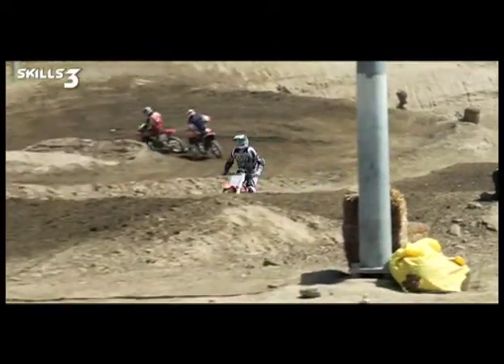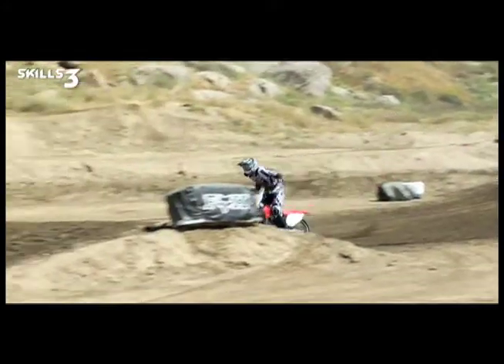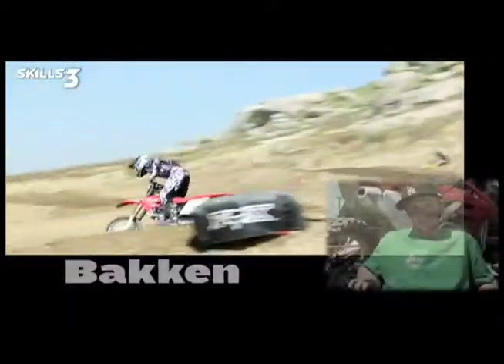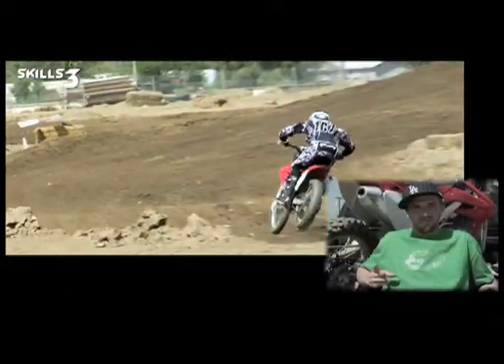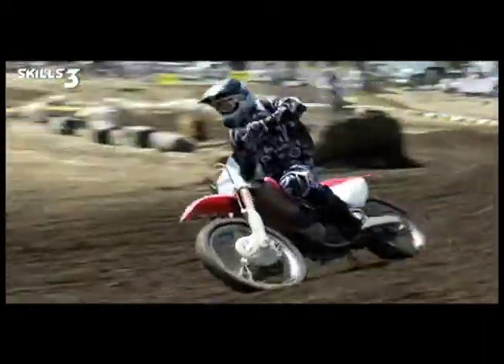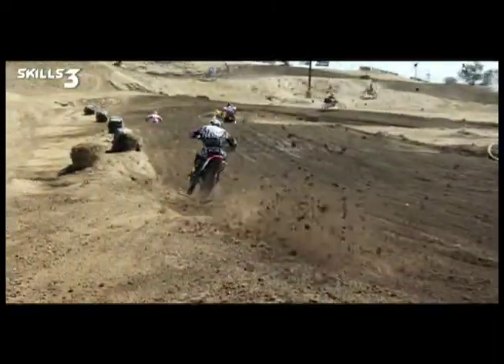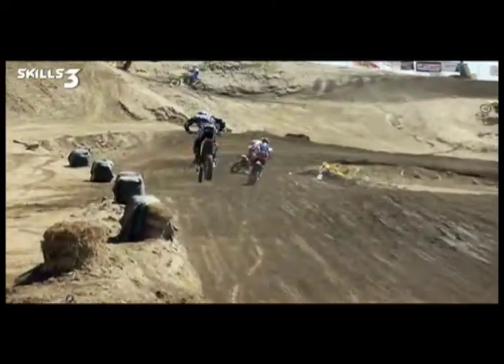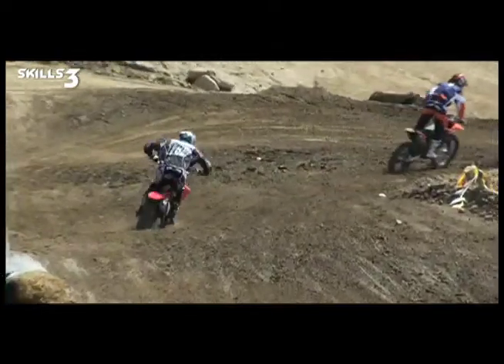skills 3 trailer